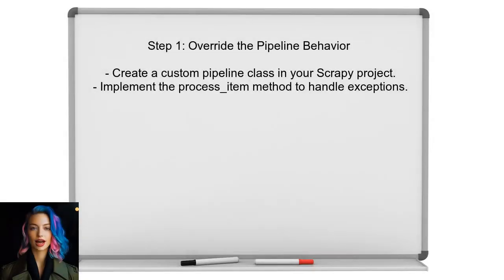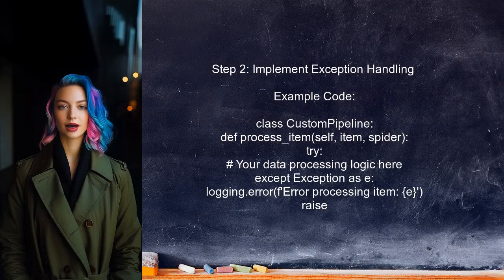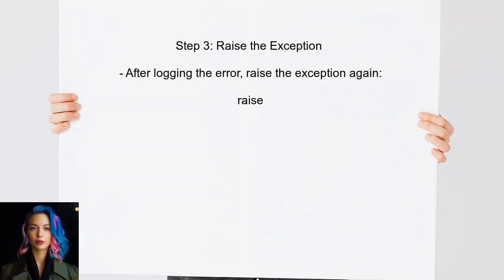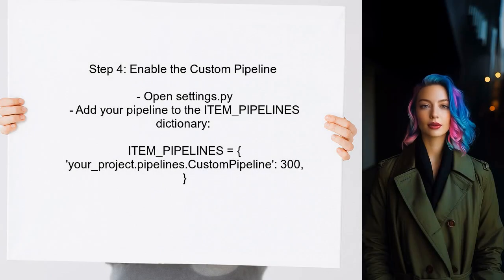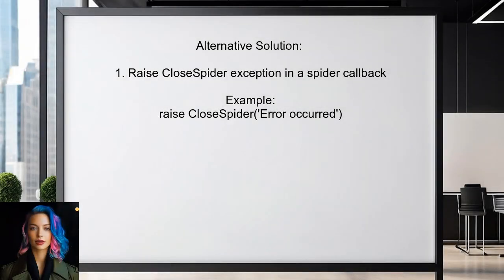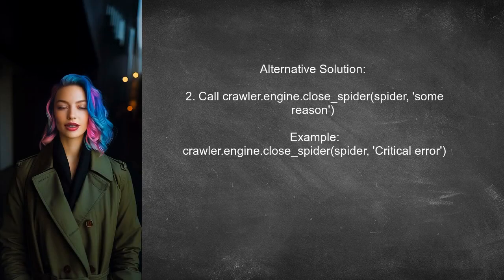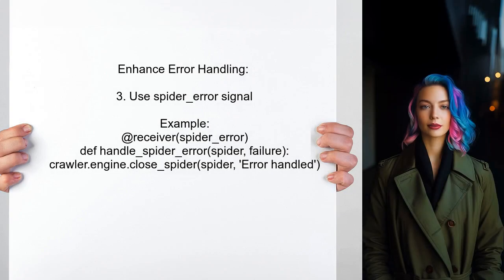How to Force Scrapy to Exit on Exception: A Step-by-Step Guide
In this video, we delve into a crucial aspect of web scraping with Scrapy: handling exceptions effectively. When your scraping process encounters unexpected errors, it can lead to incomplete data collection or even crashes. Join us as we provide a step-by-step guide on how to force Scrapy to exit gracefully upon encountering exceptions, ensuring your scraping tasks are robust and reliable. Whether you're a beginner or an experienced developer, this tutorial will equip you with the knowledge to manage errors and improve your scraping workflow.

Today's Topic: How to Force Scrapy to Exit on Exception: A Step-by-Step Guide

Related to